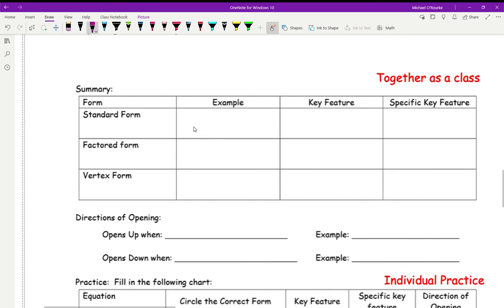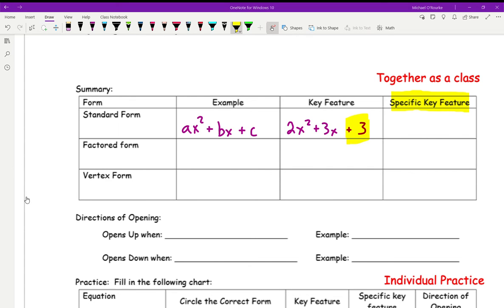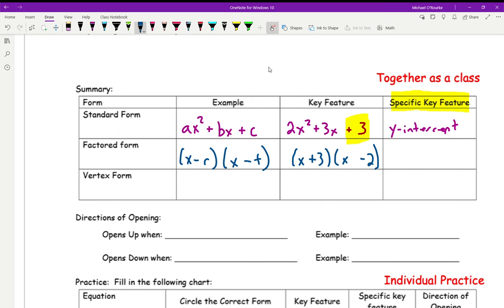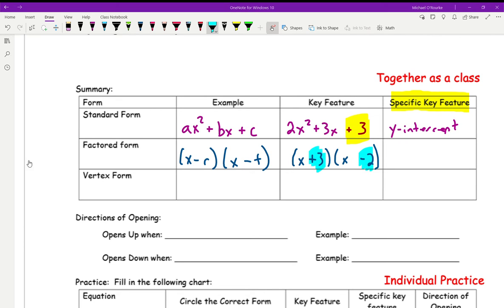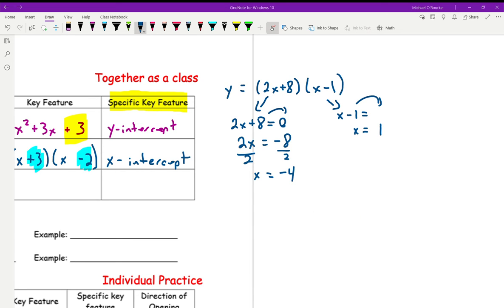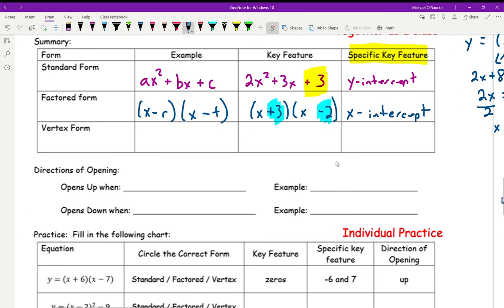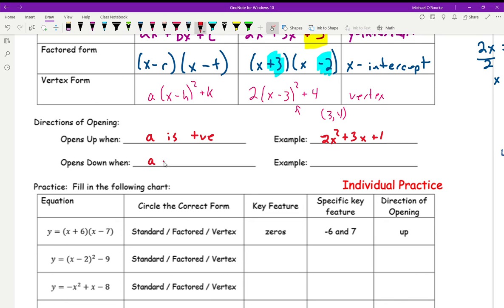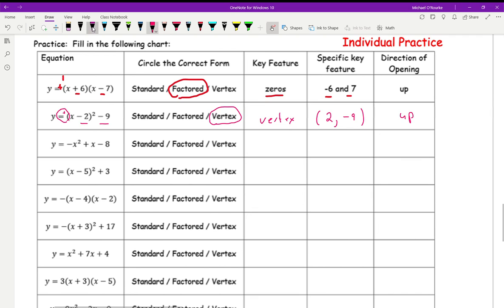Forms of Quadratics Jan 5